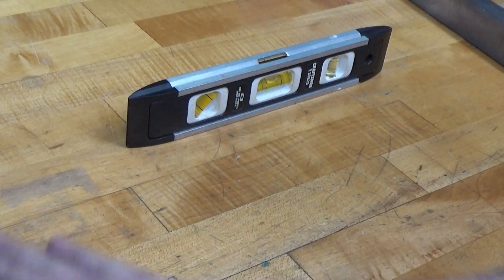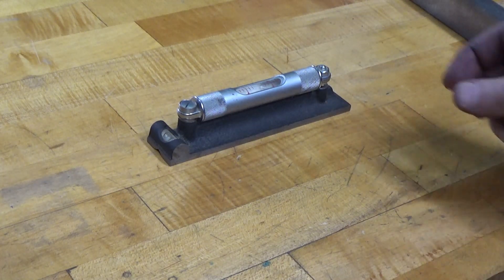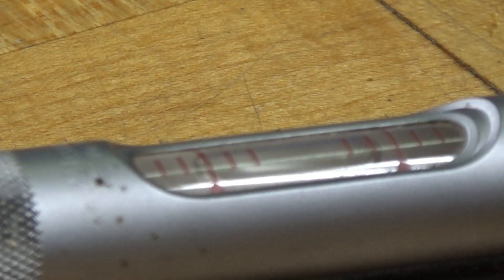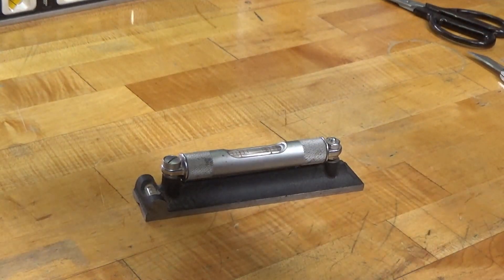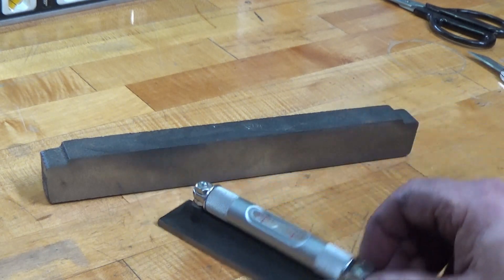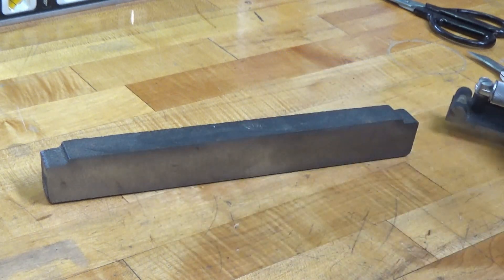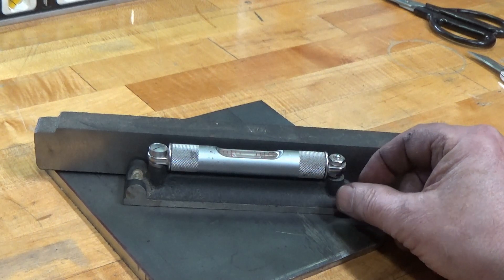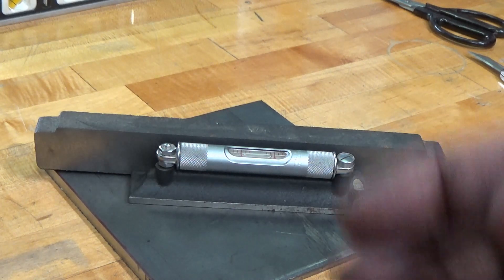Calibrating A Precision Level - Addendum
This video is further clarification on how I found a level surface to calibrate the precision level.